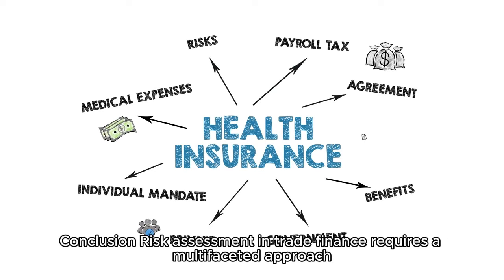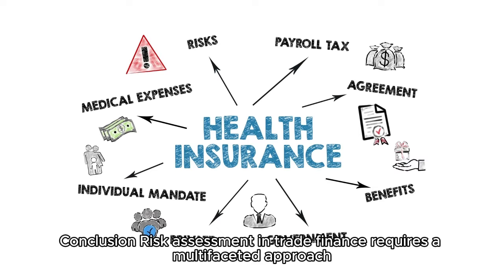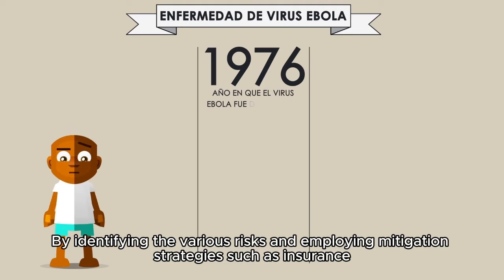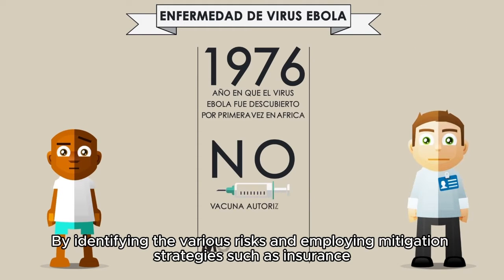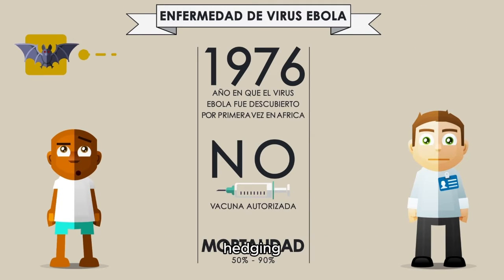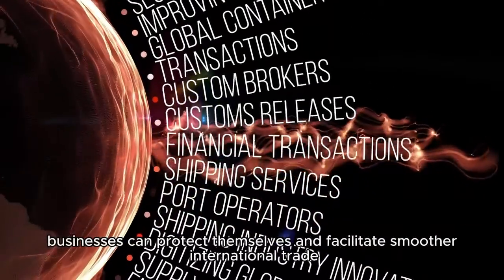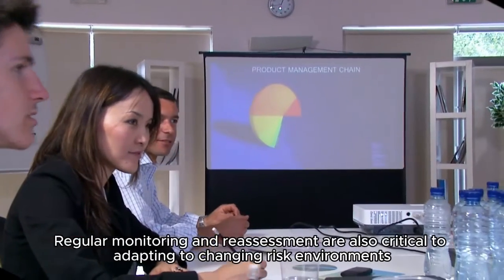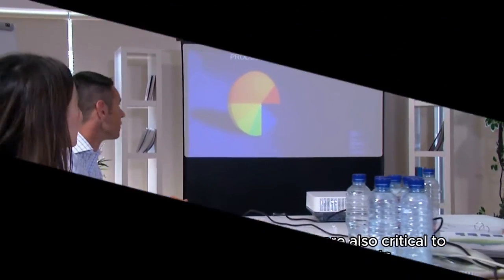RISK ASSESSMENT TECHNIQUES IN TRADE FINANCE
1-Identifying and evaluating risks in international trade
2-Risk mitigation strategies through insurance
3-Case studies on effective risk assessment in trade finance